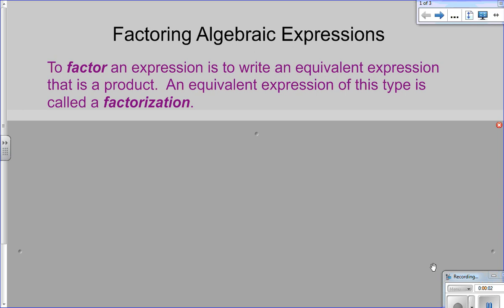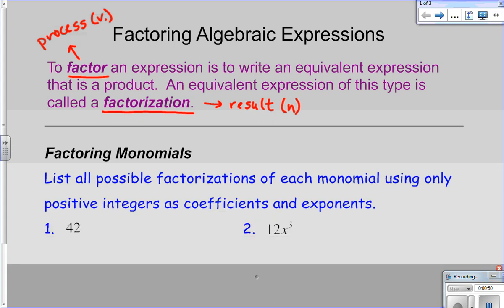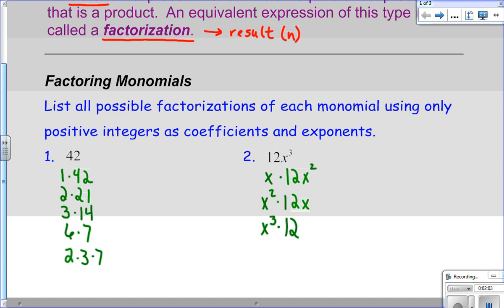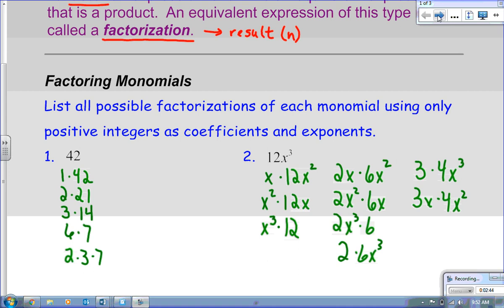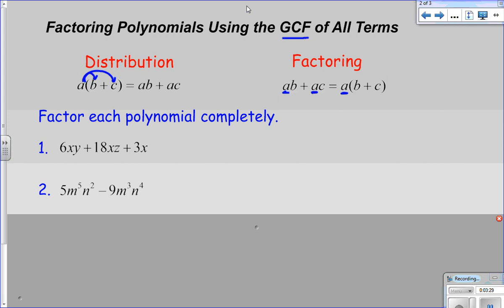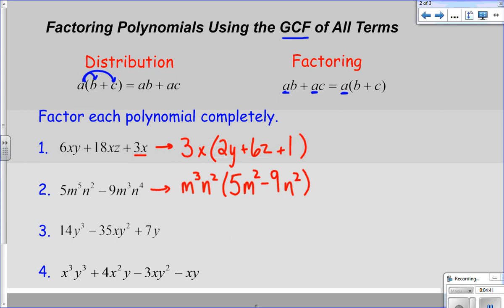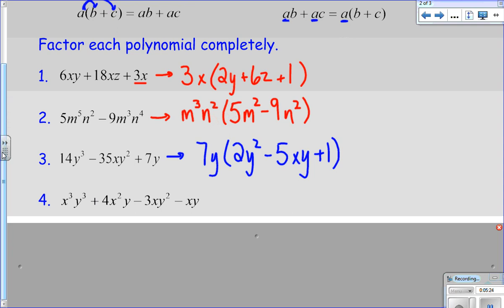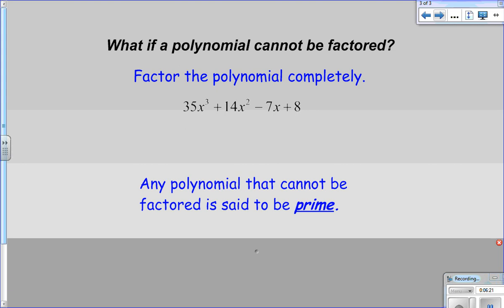Factoring Intro and GCF